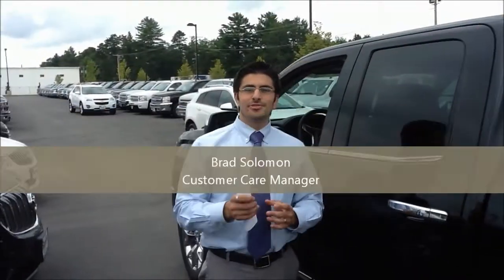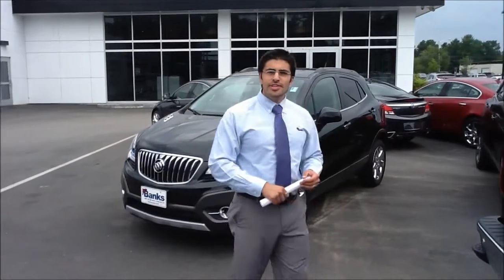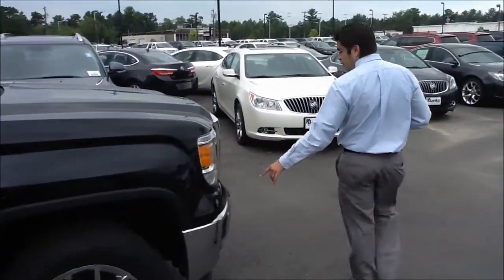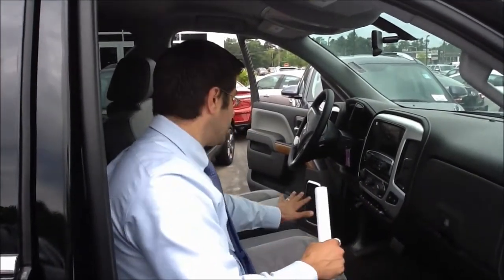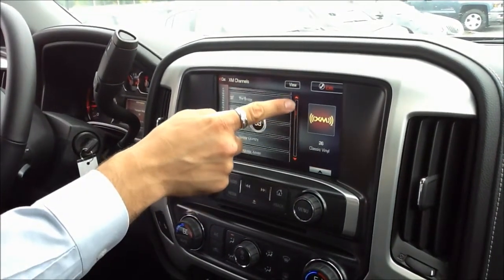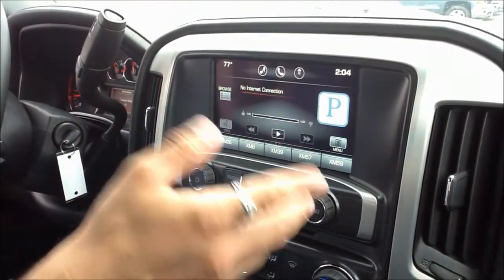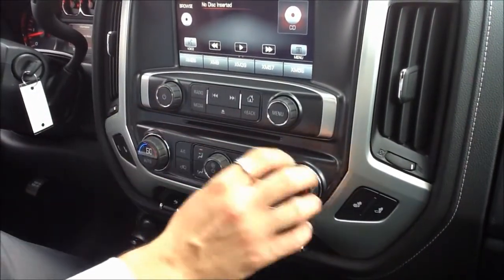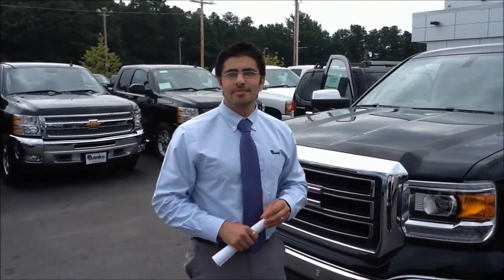2014 GMC Double Cab Sierra and Chevy Silverado For Sale in Concord NH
Here's the first demonstration on the Double Cab GMC Sierra at Banks Chevy in Concord, NH